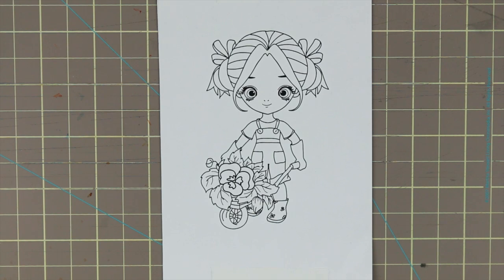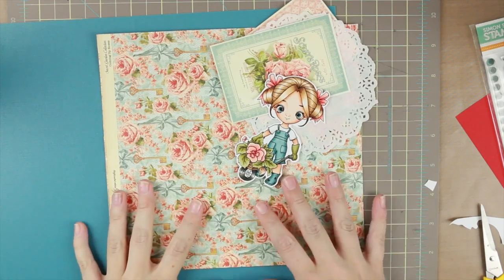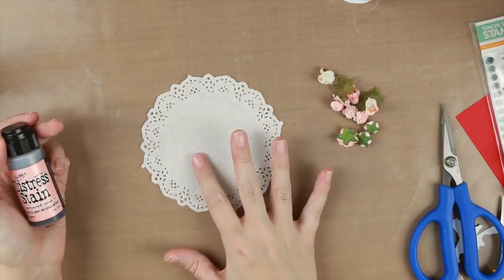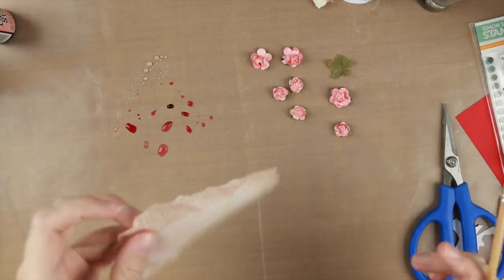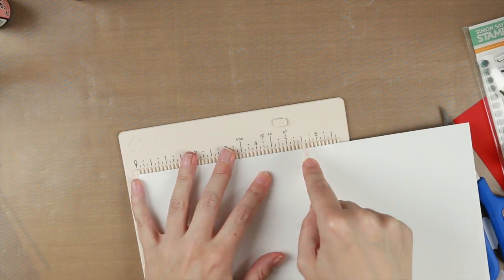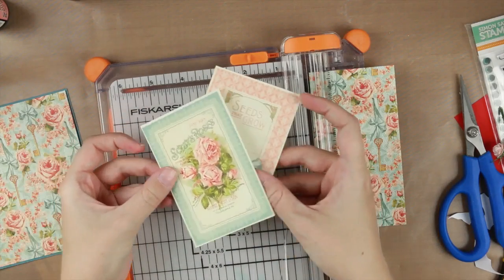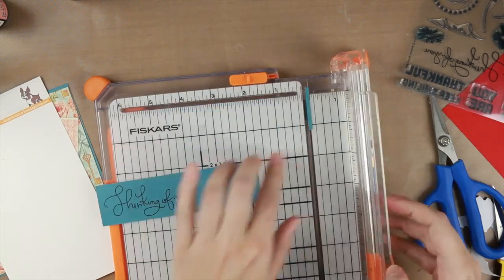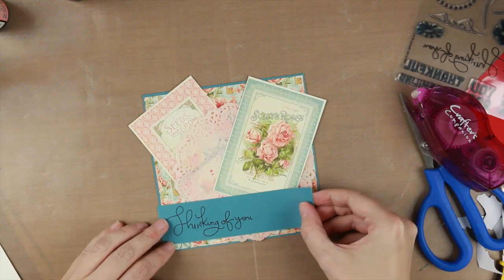Miss Lilly In The Garden - Copic Colouring & Card Tutorial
Where I colour Miss Lilly In The Garden by Little Blue Button Stamps with my copics and put together a card using Graphic 45 Secret Garden paper and Simon Says Stamp Sentiment. For photos and more information visit:

COPICS:
Skin: E000, E00, E21, E11, R20
Hair: E51, E53, E55, E57
Clothes: BG72, BG75, BG78, W00, W0, W1
Wheelbarrow: E55, E57, W5, W7, W9
Flowers: YG93, YG95, YG97, R01, R02, R22, R14

• *PRE-ORDER Graphic 45 SECRET GARDEN 8 x 8 Paper Pad 4500661  ——

Video stuffs:
Camera: Canon 70D
Editing Software: Final Cut Pro X